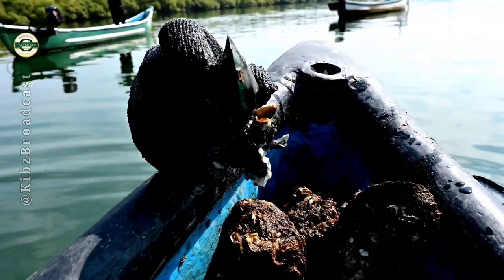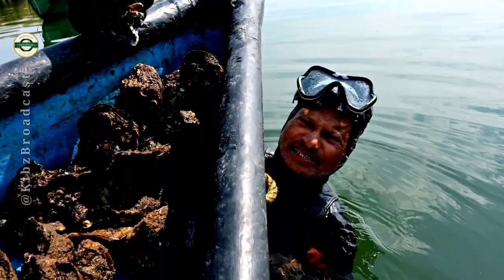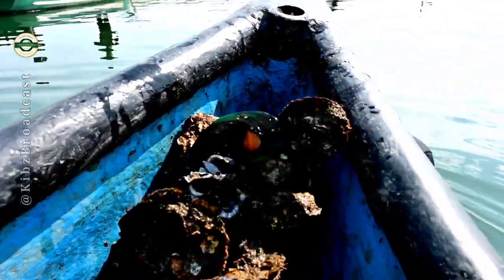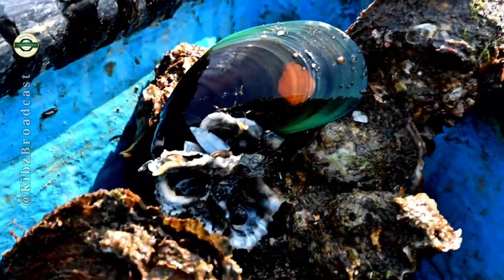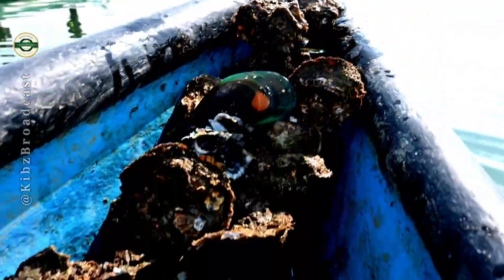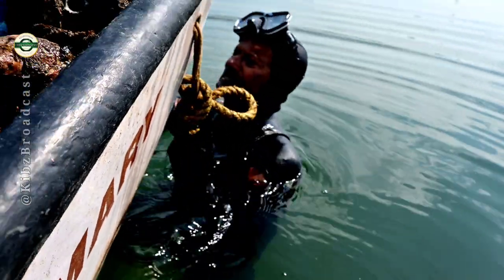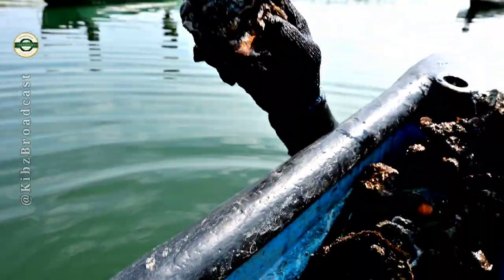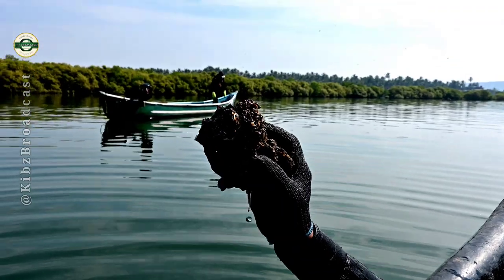ONE MORNING WITH UNCLE JERONIMO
Had the opportunity to accompany Uncle Jeronimo Colaco along the river sal with his canoe in search of freshoyesters. I was enlightened by his thoughts as well as inspired by his active lifestyle. A great inspiration to us.
DJI Wireless Mic
NIKON FZC
Konkani Instrumental Song by Jabel Ali
Don't miss Mr. Jeronimo singing two Konkani songs 😍✅